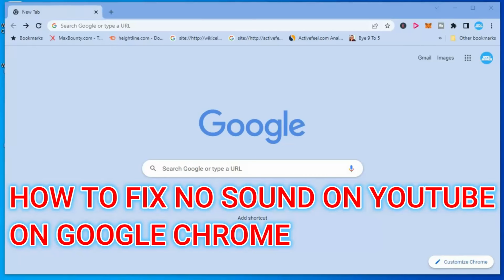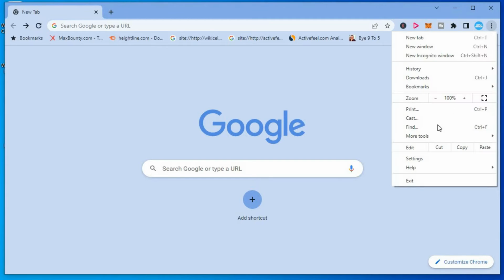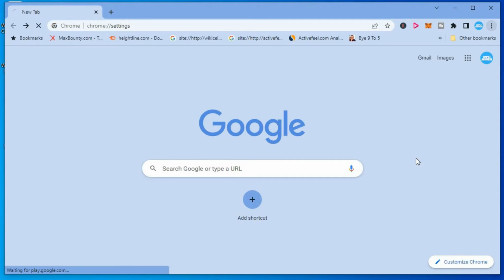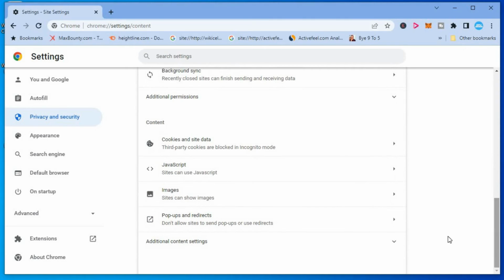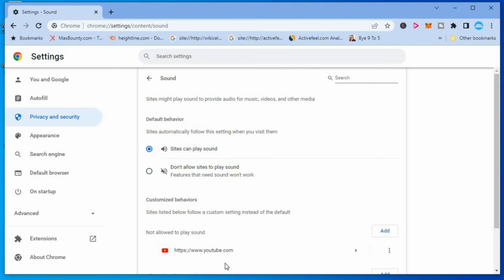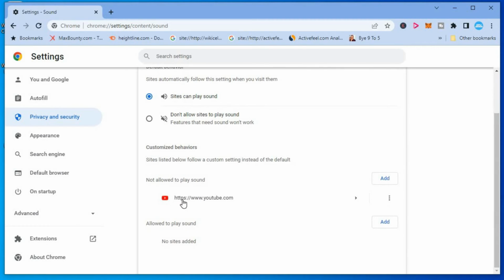HOW TO FIX NO SOUND ON YOUTUBE ON GOOGLE CHROME